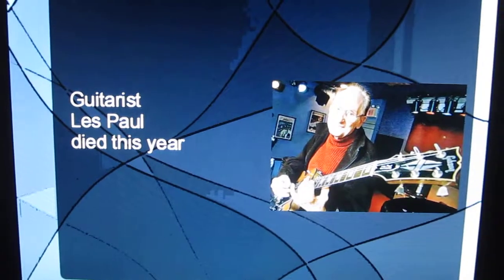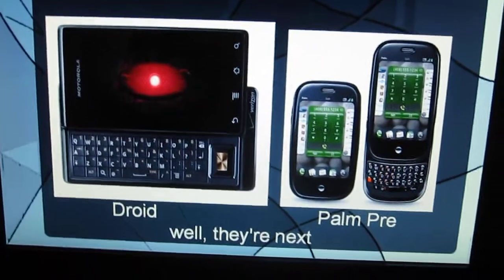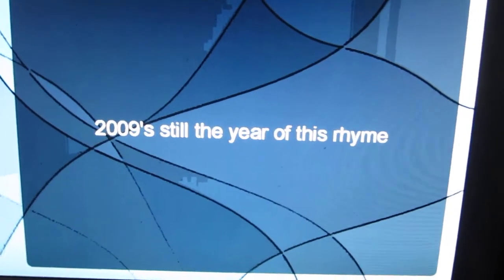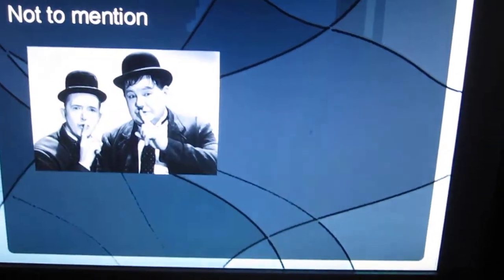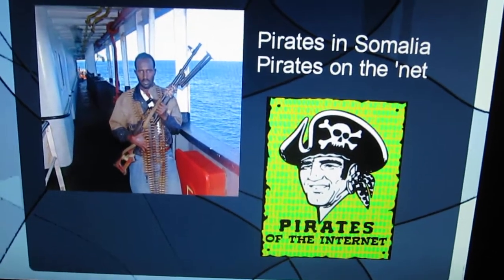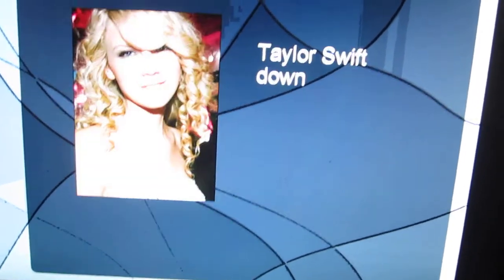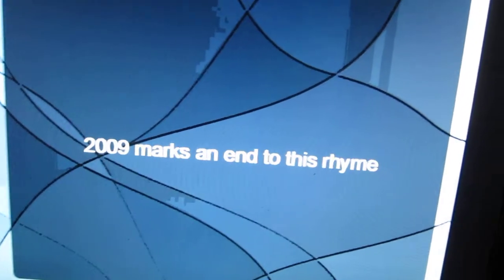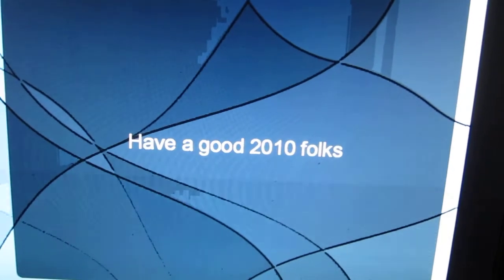FooManChu 2009's the year for this rhyme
FooManChu's finest